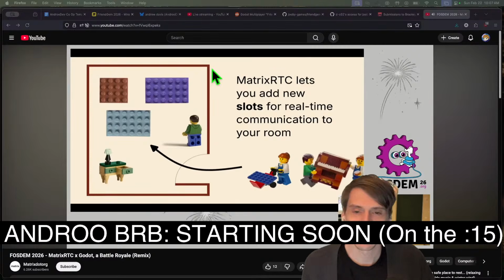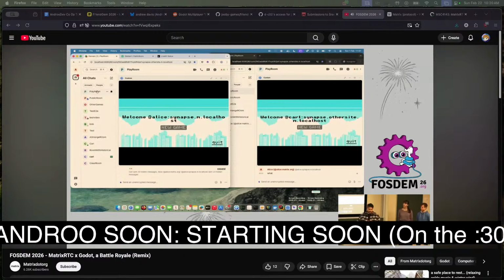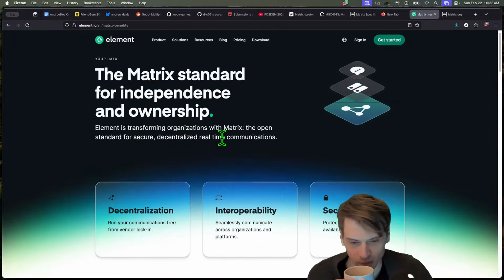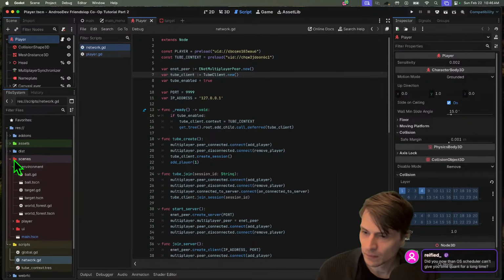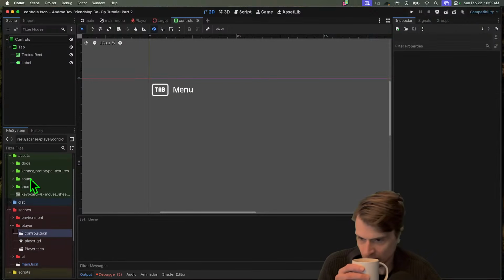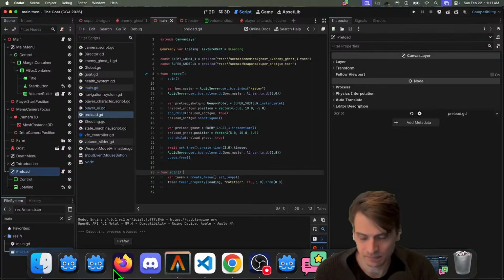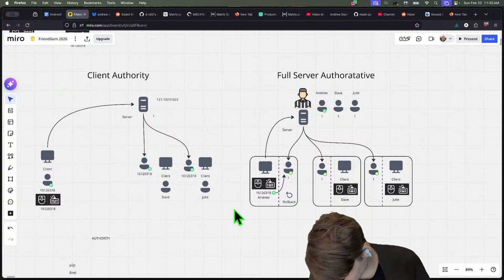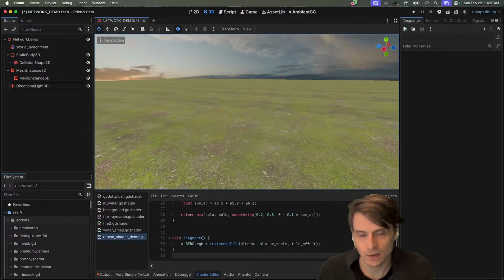🔴 Live: Q&A for multiplayer game dev in Godot 🔴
Godot game development focused on multiplayer. Check out my tutorials or ask questions on my live stream!